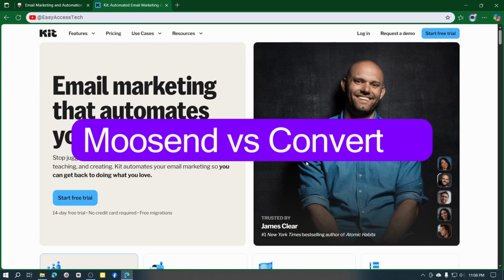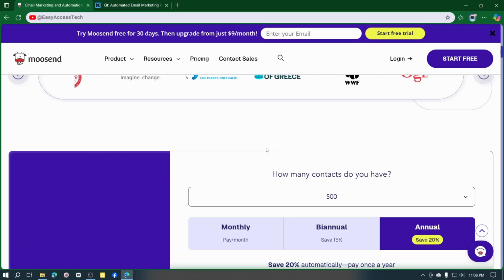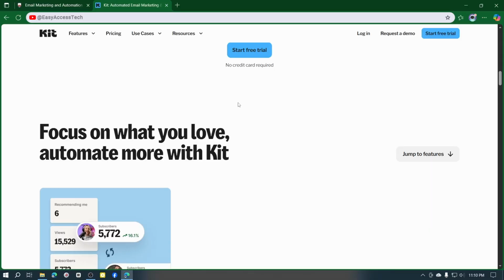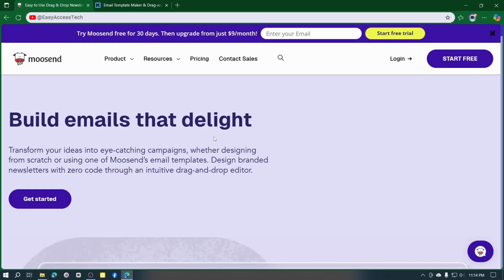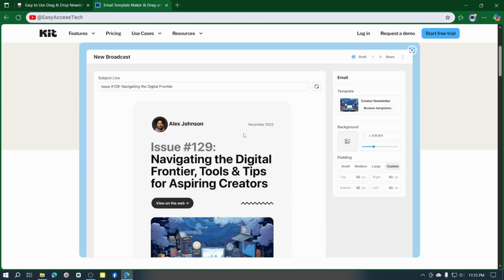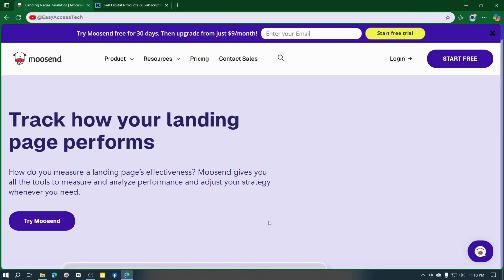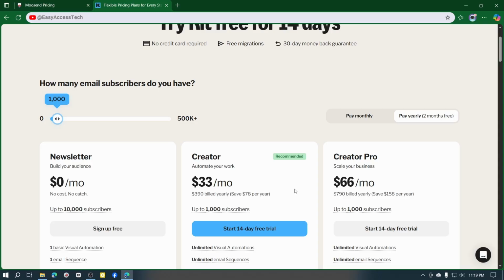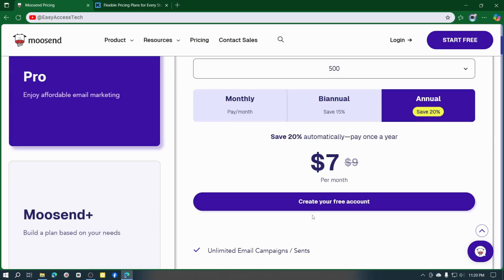Moosend vs ConvertKit — Email Marketing Tools Compared